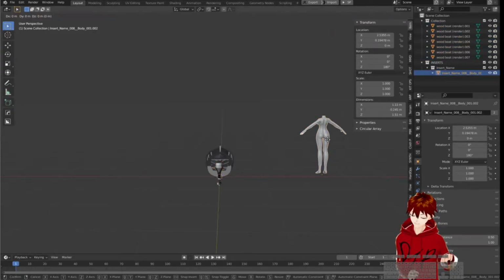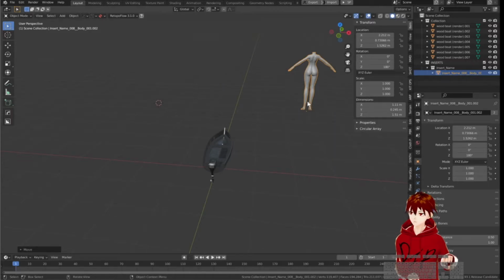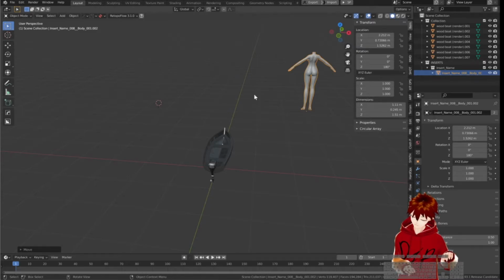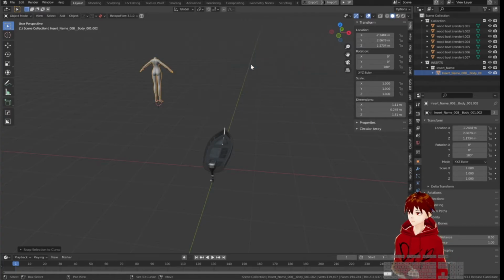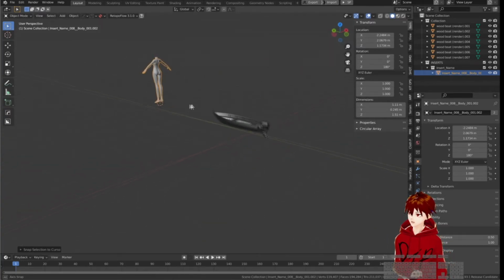Blender Move model back to origin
this is a quick video showing how to move a model back to the Origin of your scene or how to snap it to where your 3d cursor is located

00:00 Intro